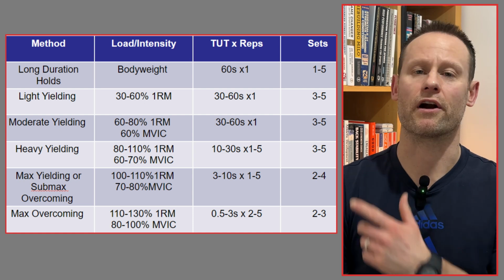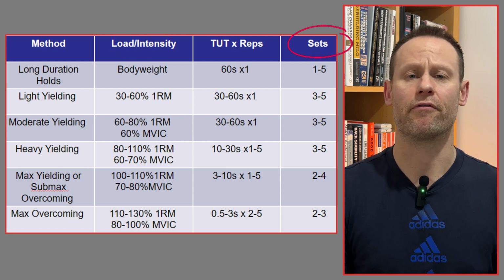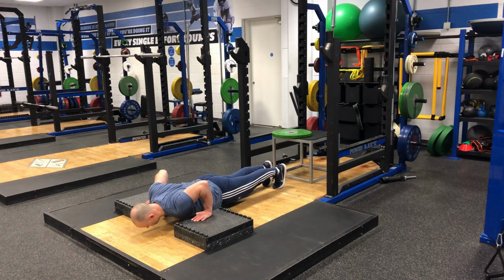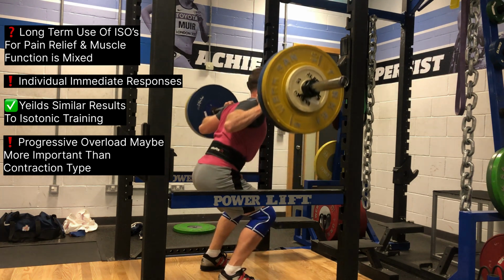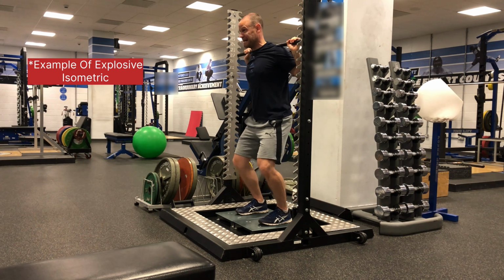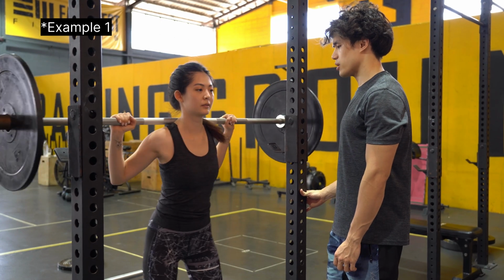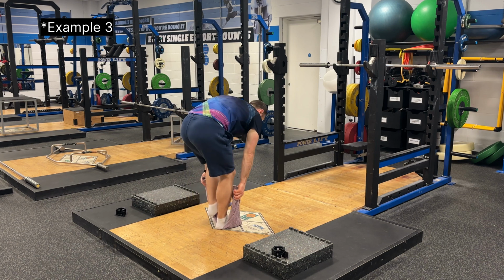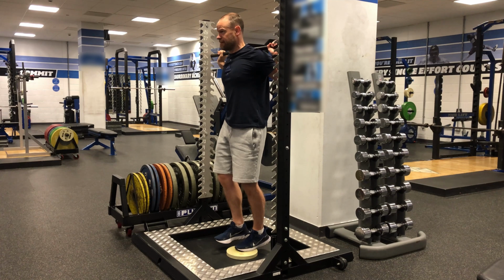The Ultimate Isometric Exercise Prescription Guide For Strength, Size & Tendon Health 💪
In this video I go through exercise prescription for isometrics, which can be a great training tool to develop strength and size, as well as for tendon health and pain relief.

TIMESTAMPS:

00:01 Intro To The Upcoming Video
00:11 Exercise Prescription Chart For Isometrics
00:45 Long Duration Holds
00:55 Light/ Moderate Yielding Isometrics
01:08 Heavy Yielding Isometrics
01:17 Isometrics For Pain Relief
01:29 Max Yielding/ Overcoming Isometrics
01:45 Sets/ Reps/ Individuality
01:59 Examples Of Incorporating Isometrics Into Training (Example 1)
02:17 Example 2
02:29 Example 3
02:39 Example 4